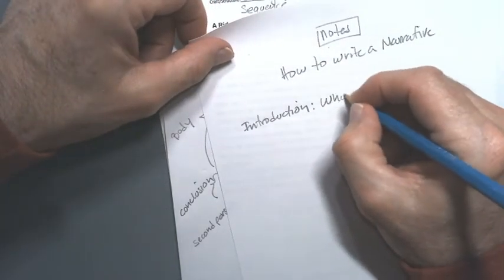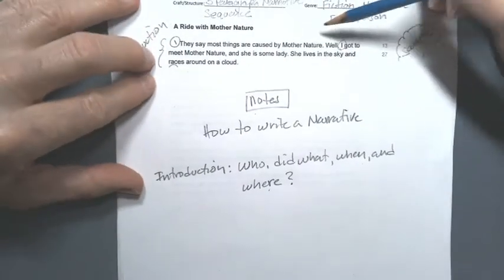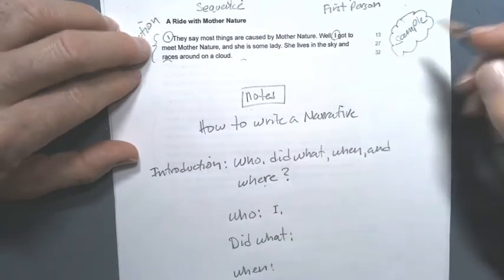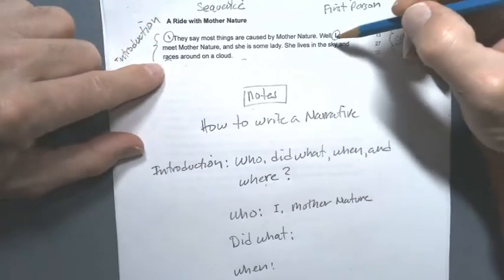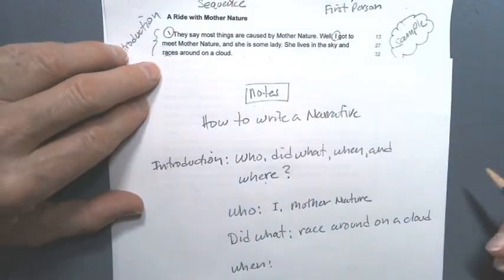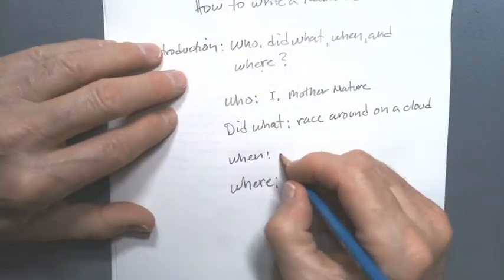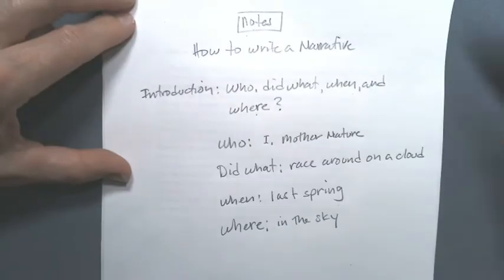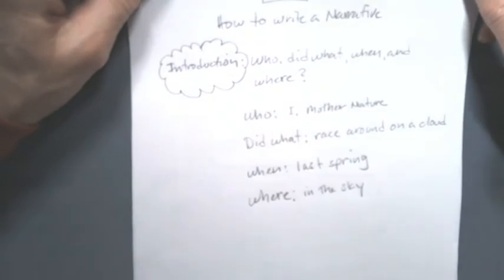022021, Week 20, W20.1, Writing, Understanding Introductions, Notes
The first part of learning to write a successful essay is knowing what is needed for an introduction. Every introduction will answer the question: Who, Did what, When, and Where. We will look at how to create introductions by answering these questions.